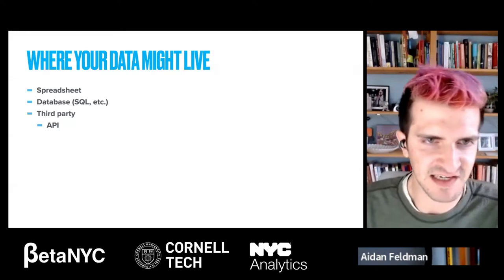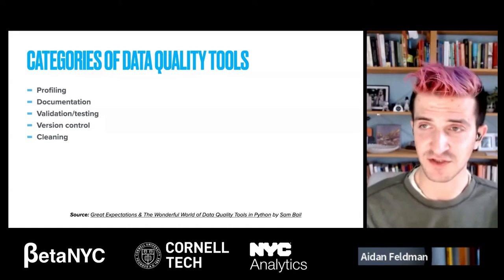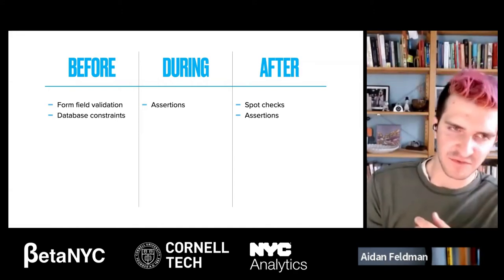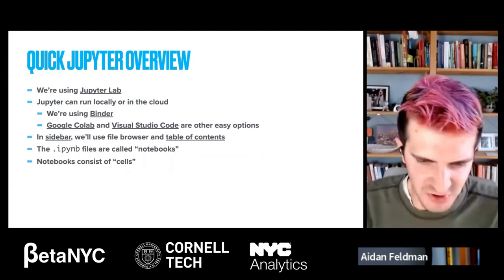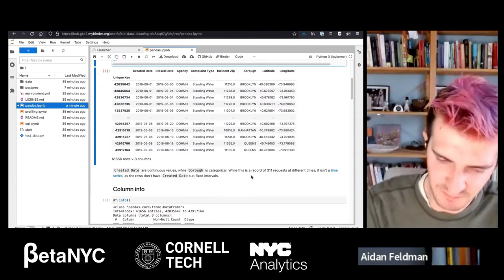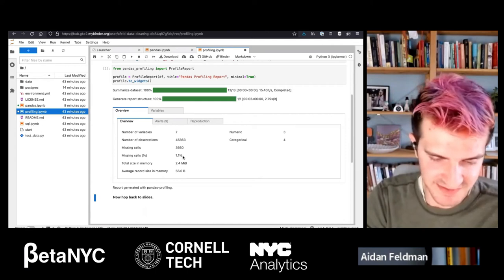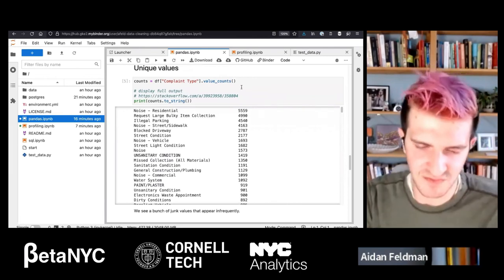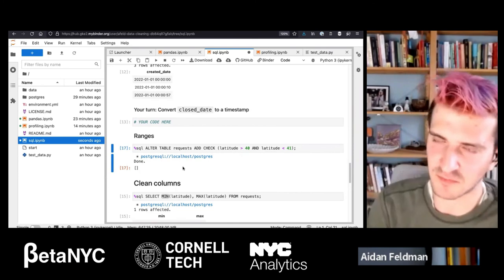Data Cleaning Techniques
NYC Open Data Week 2022 - Mar 9 2022

You've got your data loaded, you start on your analysis, and… WHAM, missing values. WHAM, junk entries. WHAM, capitalization inconsistencies.

ORGANIZER: Aidan Feldman

Open Data Week is an annual festival of community-driven events organized and produced by the NYC Mayor’s Office of Data Analytics and BetaNYC. Every year, New Yorkers come together all across the five boroughs to celebrate New York City’s Open Data Law, which was signed into law on March 7, 2012. Coincidentally, the first weekend of March is also International Open Data Day.  With these dates anchoring Open Data Week, we rally NYC’s civic tech and open data communities and offer opportunities for more people to learn about and engage with municipal open data.